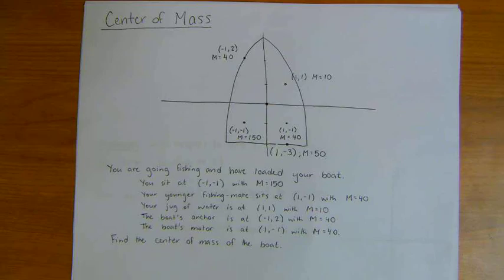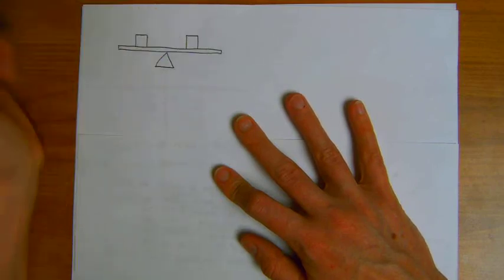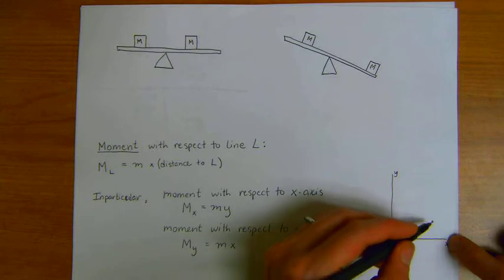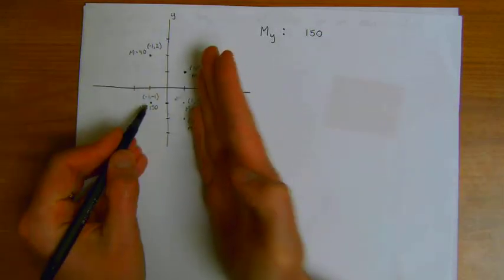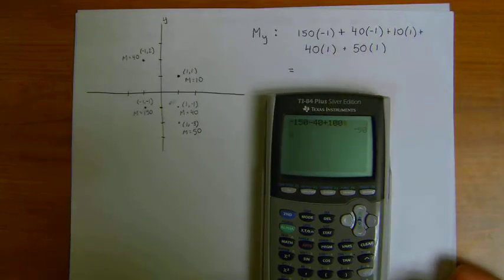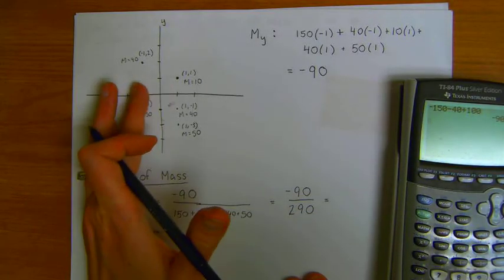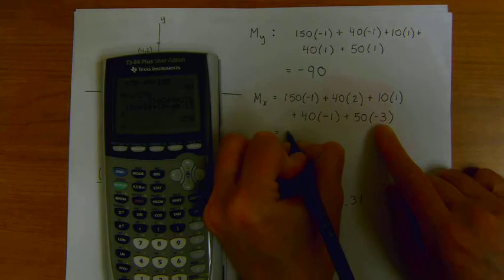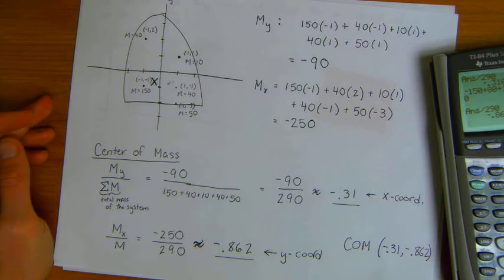8.3 Center of Mass Part 1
Find the center of mass for a system of discrete objects. Including definition of "moment" about a line.